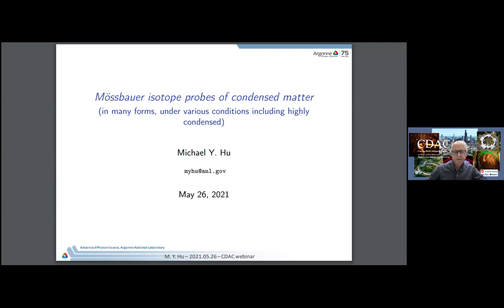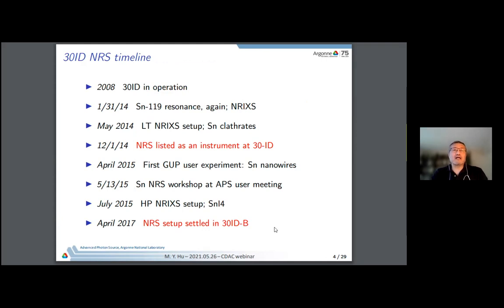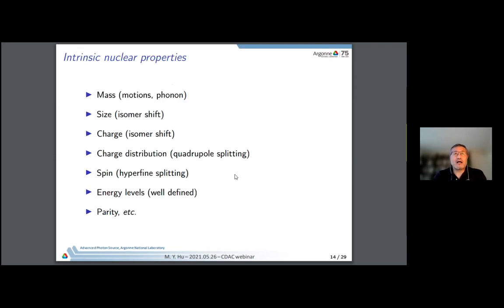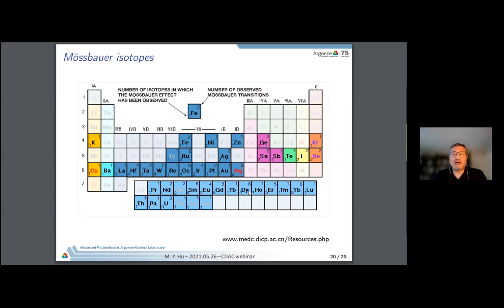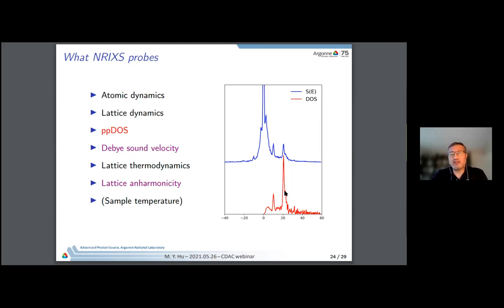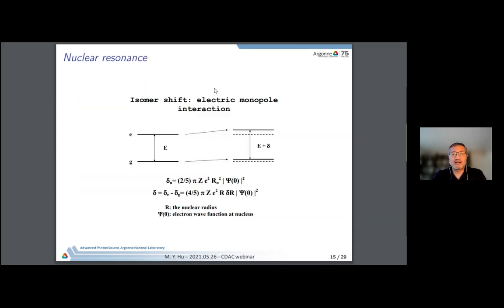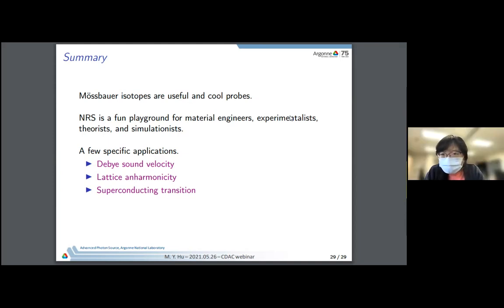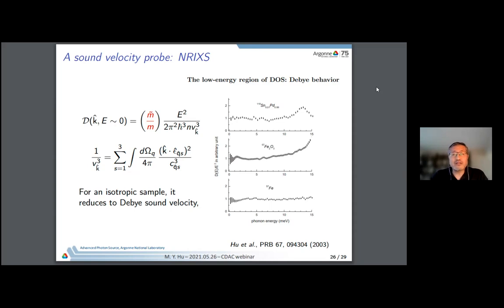CDAC Webinar 44, Hu, 05-26-2021